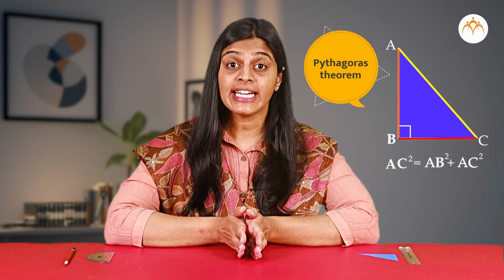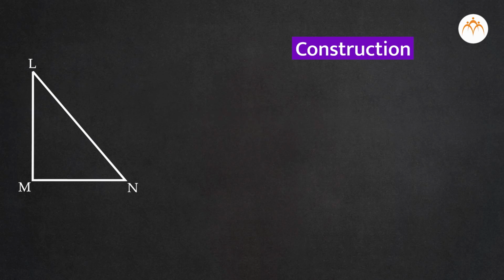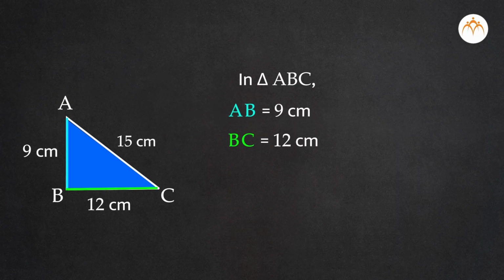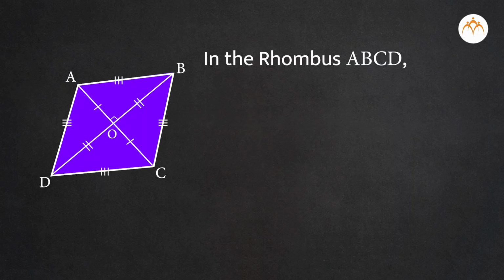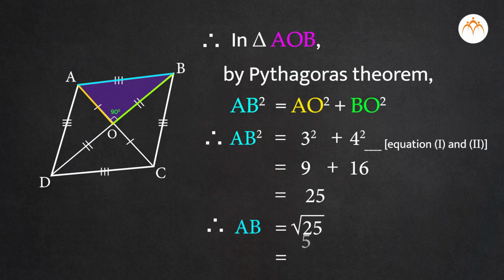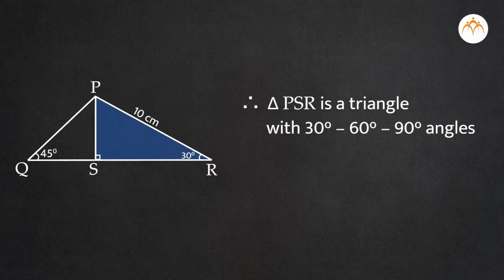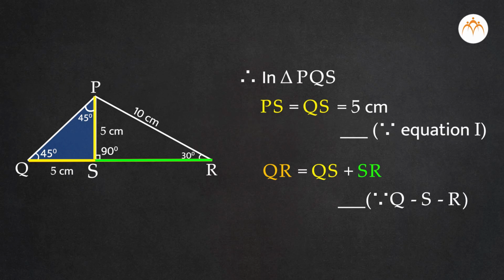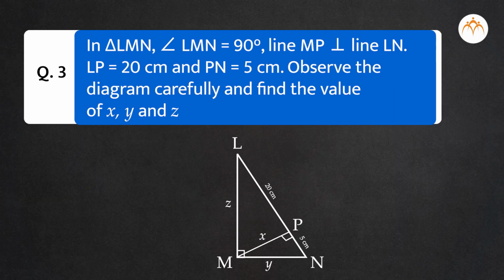Pythagoras Theorem - Converse proof and applications | 10th Geometry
Pythagoras Theorem - Converse proof and applications, Class 10, Jnana Prabodhini, Maharashtra Board,